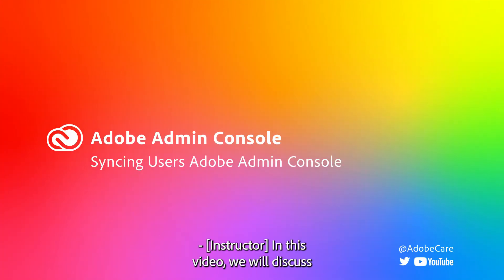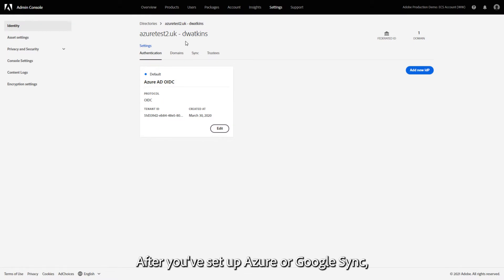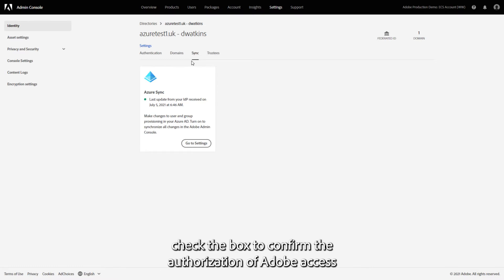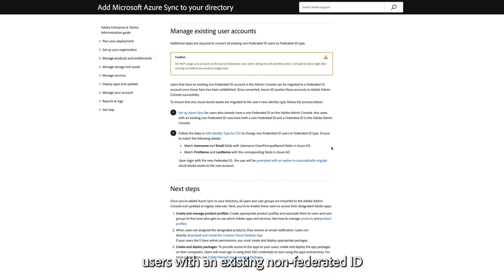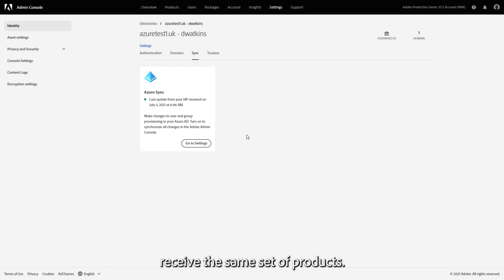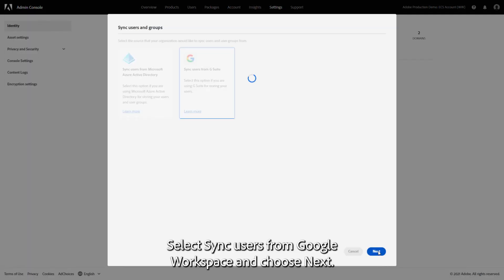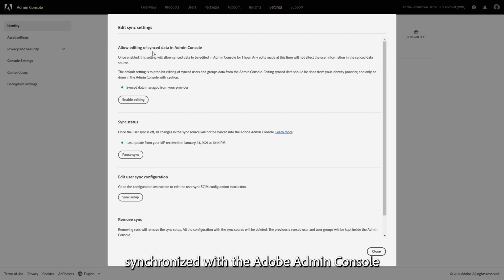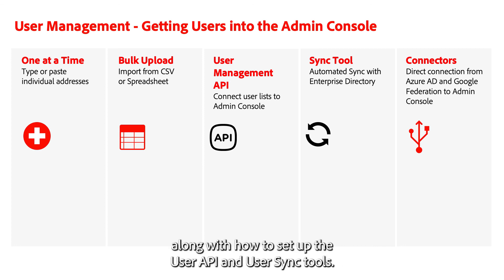Syncing Users to the Adobe Admin Console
Learn how to add Microsoft Azure Sync and Google Sync to your Federated directory in the Adobe Admin Console.  Also covered is managing existing user accounts, managing product profiles for synced user groups, and how to utilize the User Sync or the User Management API tools.

00:15 – Key Features
00:49 – Add Azure Sync
01:37 – Initialize Sync
01:41 – Manage Existing User Accounts
02:29 – Assign Product Profiles
02:57 – Add Google Sync
04:00 User Management API and User Sync Tools